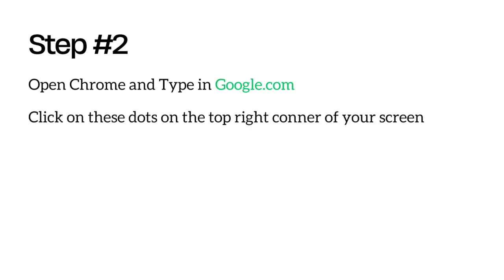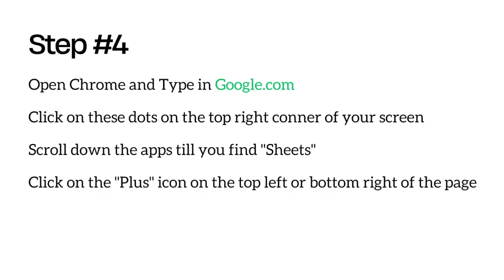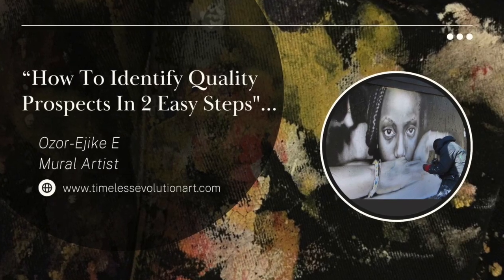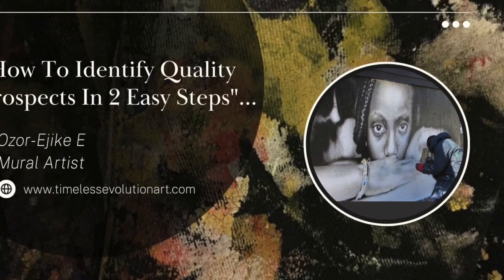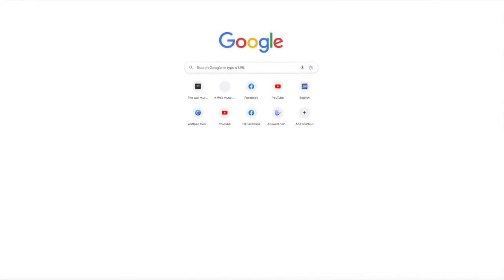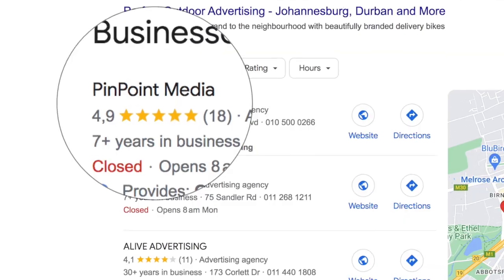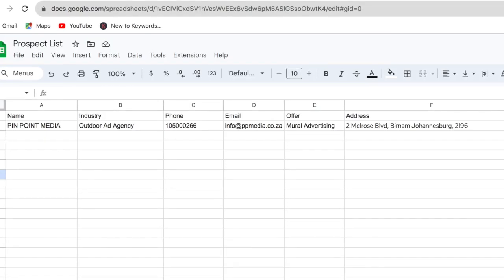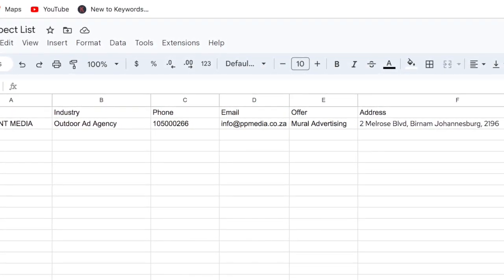How To Identify Quality Prospects For Your Wall Mural Business In 2 Easy Steps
This video is a step-by-step guide to finding and creating business prospects that will eventually become the best repeat buyers of you products or services as a wall mural artist. Discover how to identify and attract you ideal mural job prospect online and how to to build a prospecting list so that you will never run-out of mural projects.